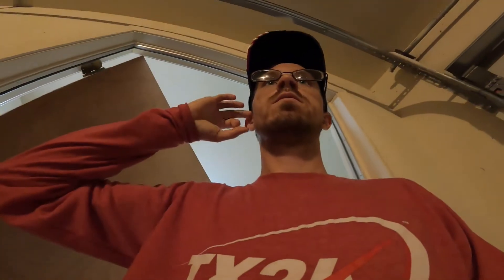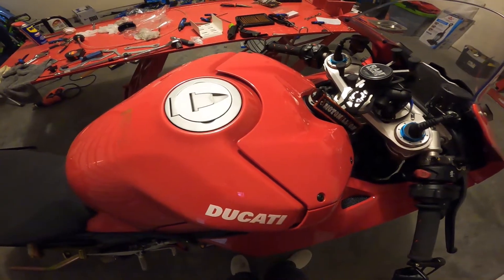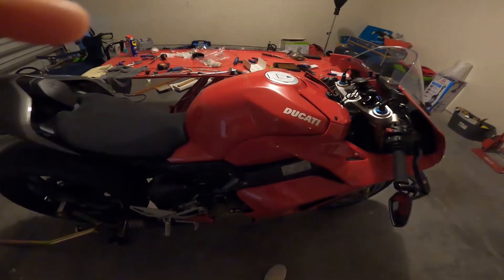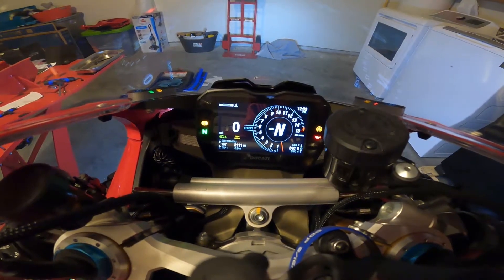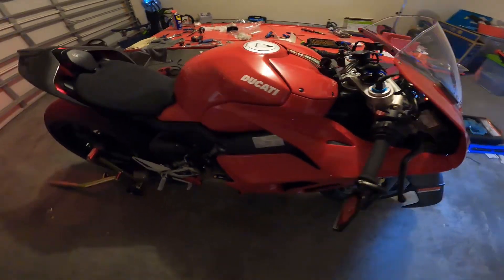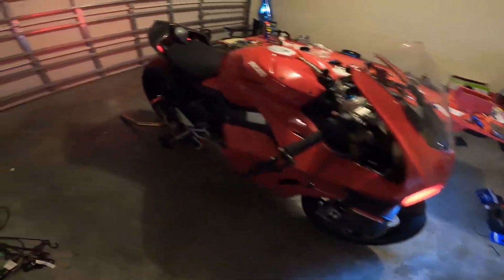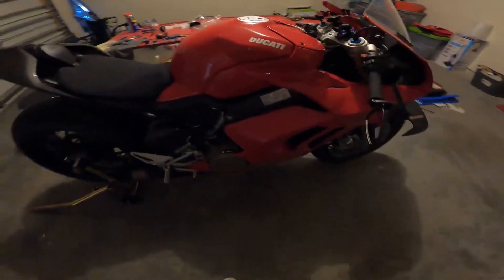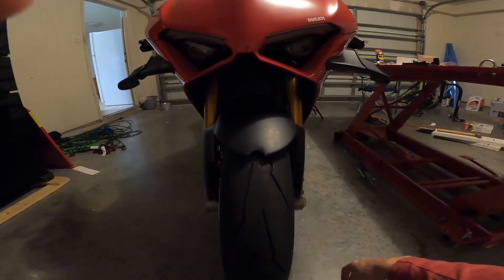We are getting rained out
Just another channel up date. We are going through the hurricane season here down south. As you can see there is nothing but rain so we will make gaming related videos until the weather clears up expect a ride video shortly as well.